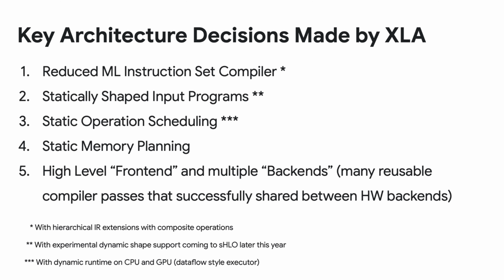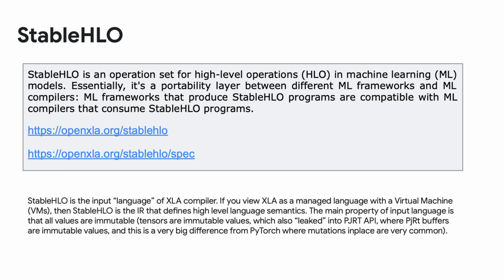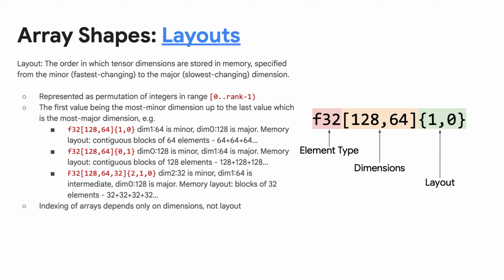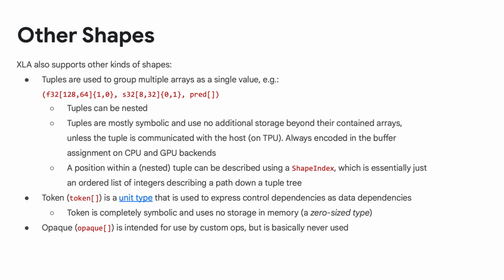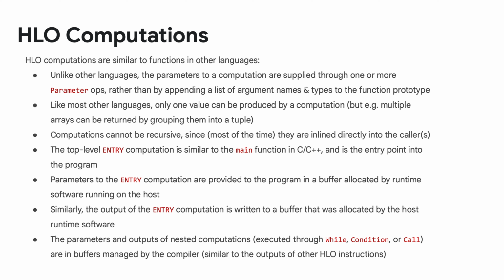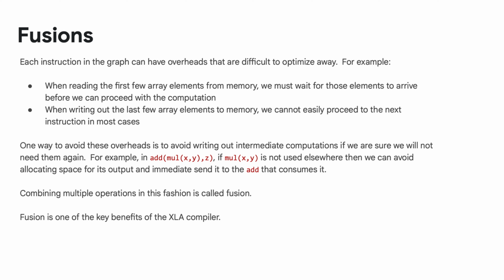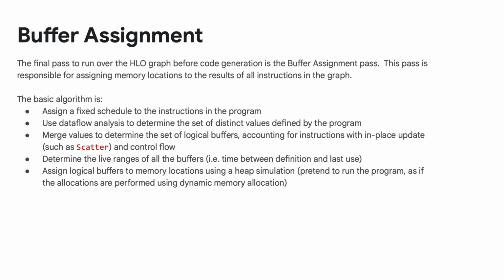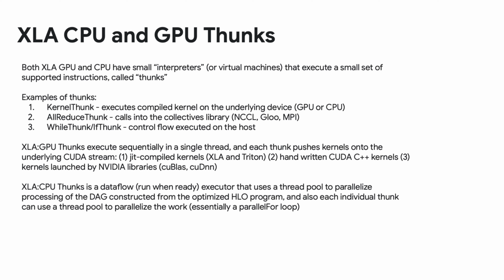JAX/OpenXLA DevLab 2025 - XLA Architecture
Presented by Eugene Zhulenev @ Google